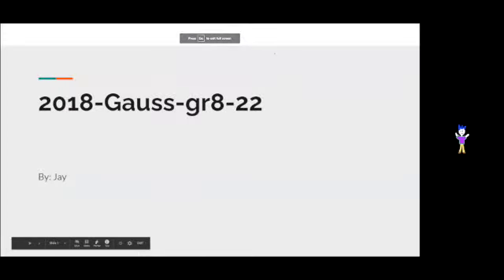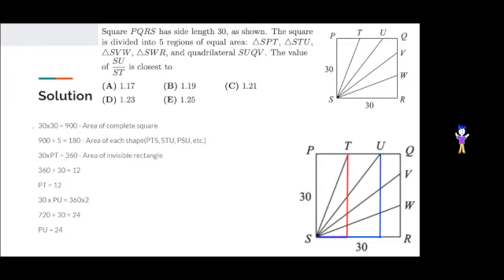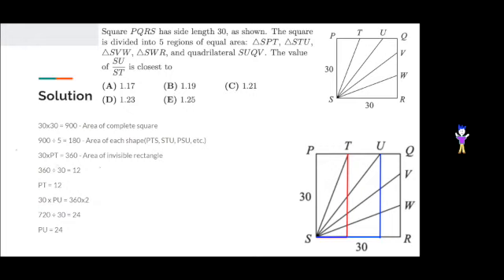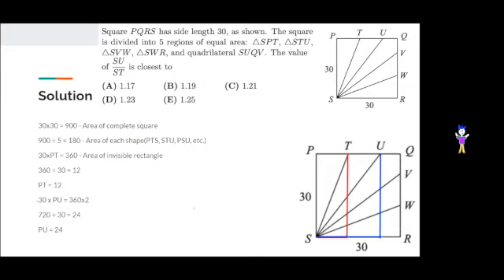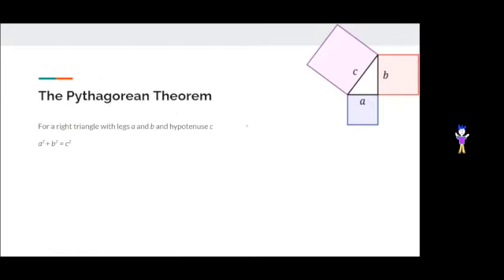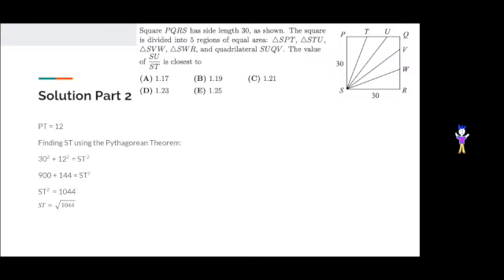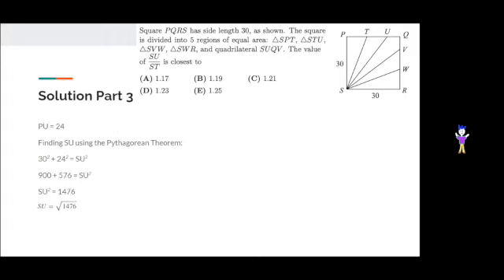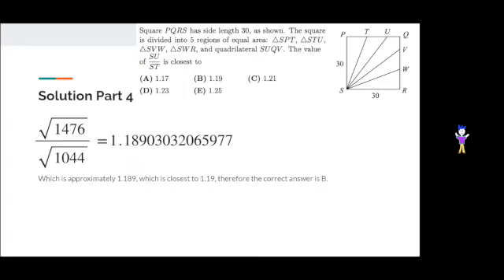Gauss grade 8 problem 22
By grade 5 Jay